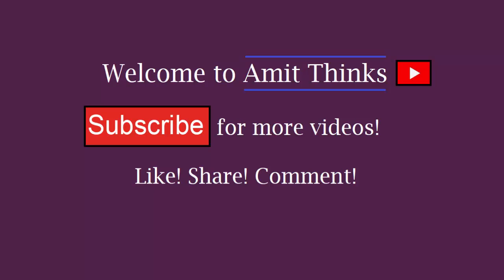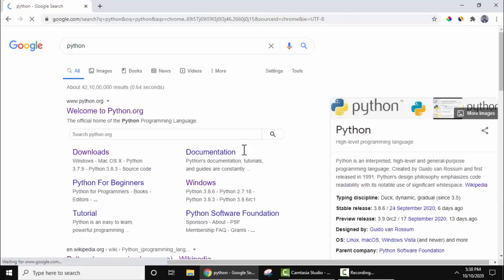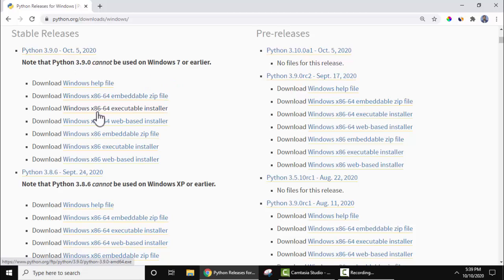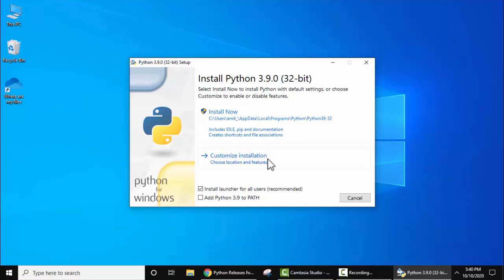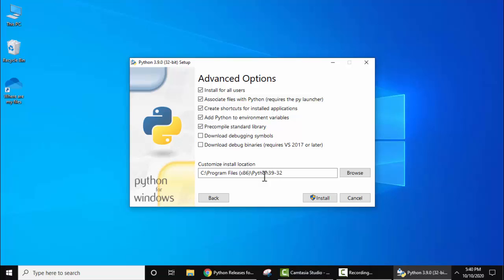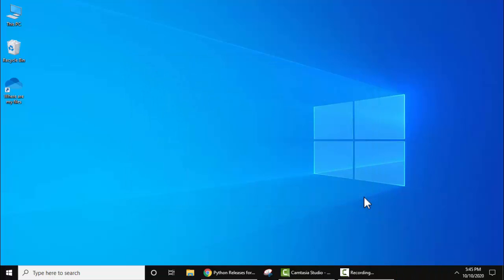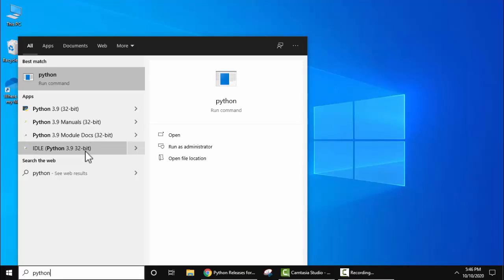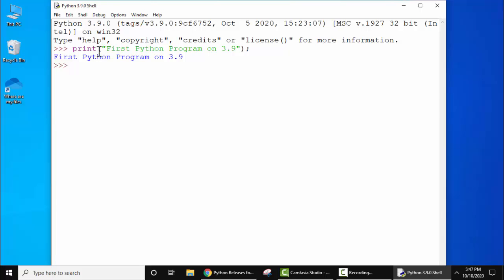Install Python 3.9.0 on 32-bit Windows 10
Learn how to install Python 3.9.0 on 32-bit Windows 10. We will also see how to run your first Python program.